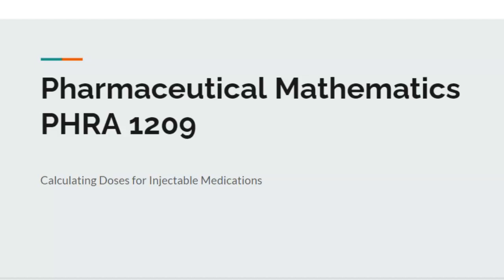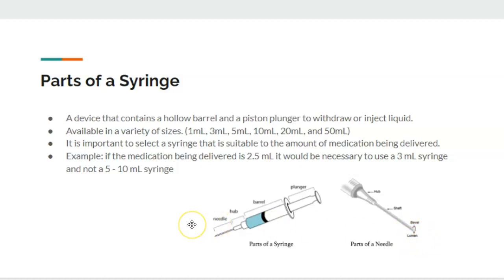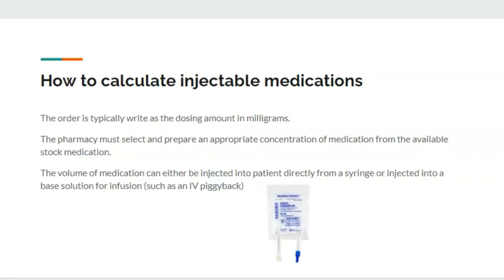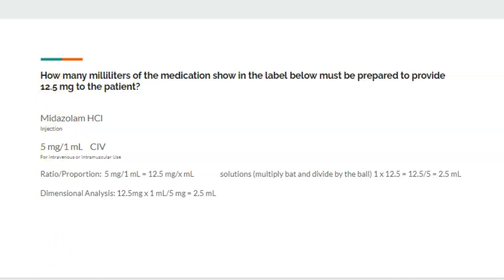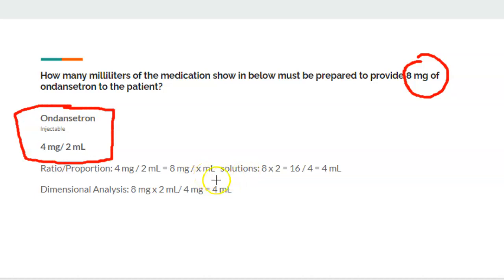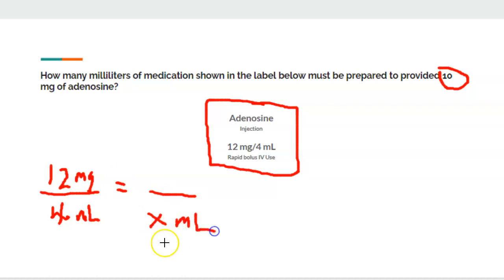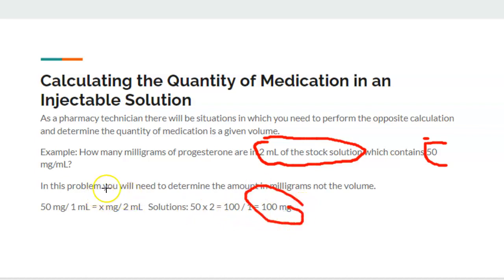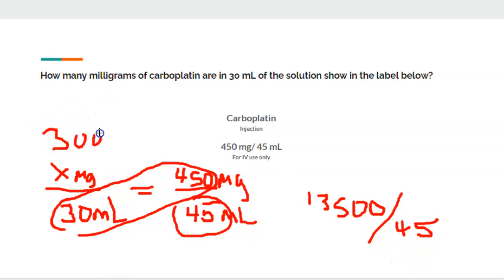Calculating Parenteral Dosing Part 1